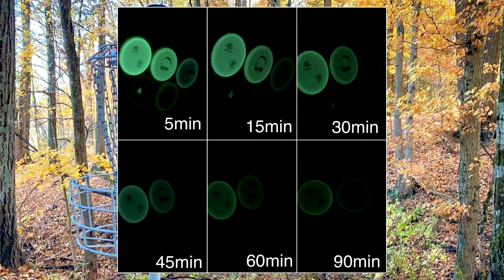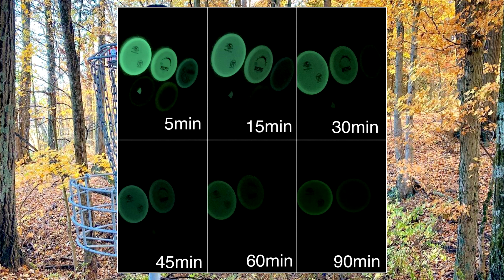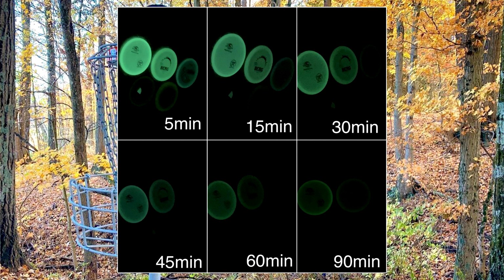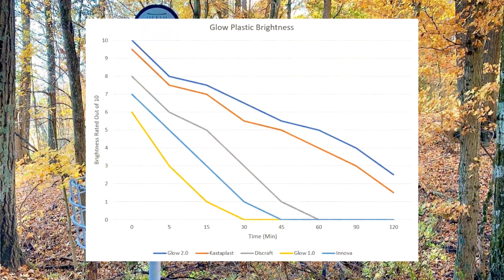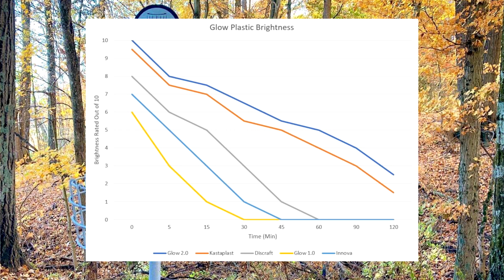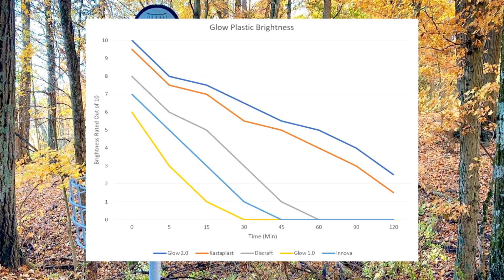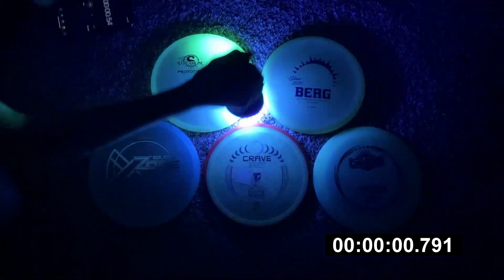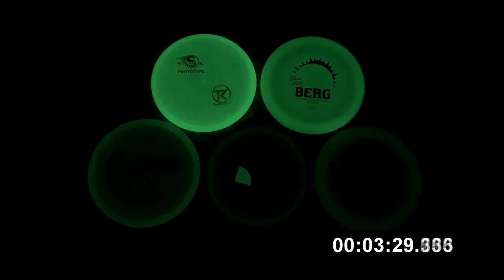Disc Golf Glow Plastic Comparison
In this video we compare different glow plastics across multiple brands. We take a look at the new Streamline Glow 2.0, Kastaplast Glow 2020, Discraft Glow, Axiom Glow 1.0 with UFO Glow tape and Innova Glow. By the end of this video you will have a better idea of which brands glow the best.